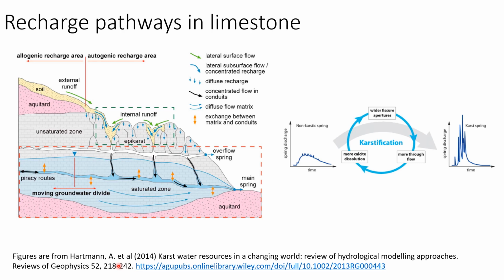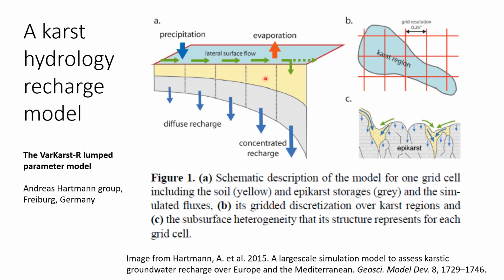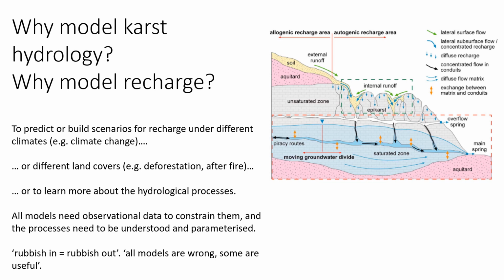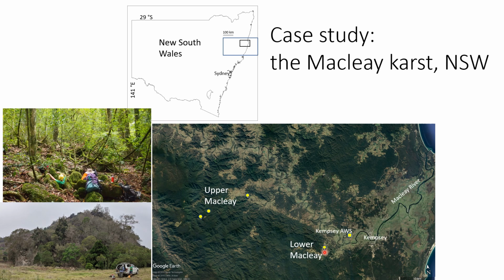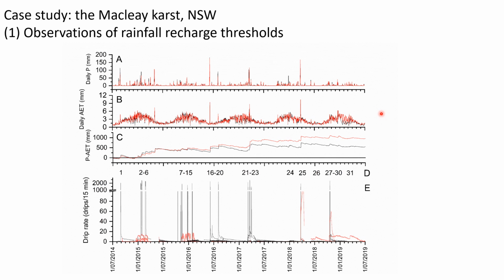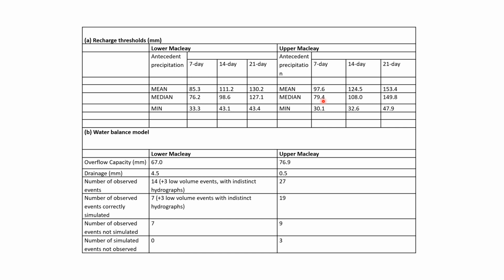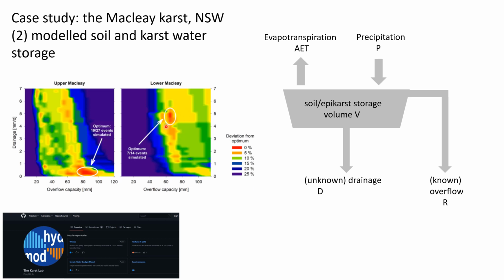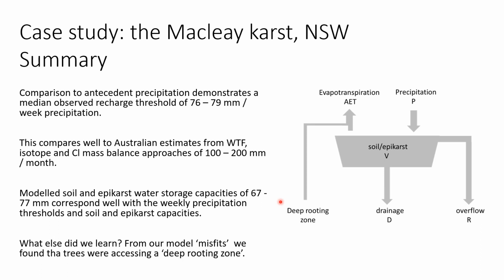Modelling karst hydrology 2023